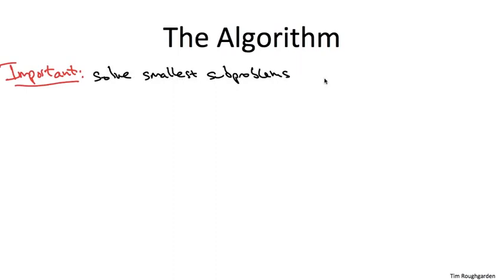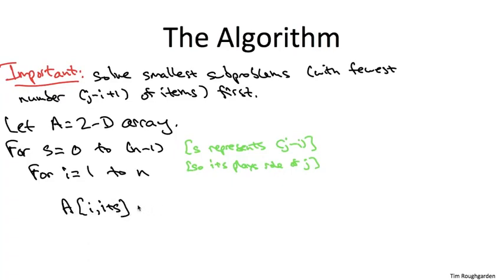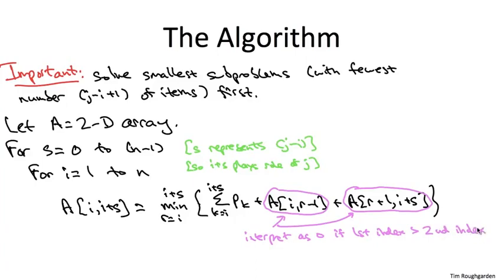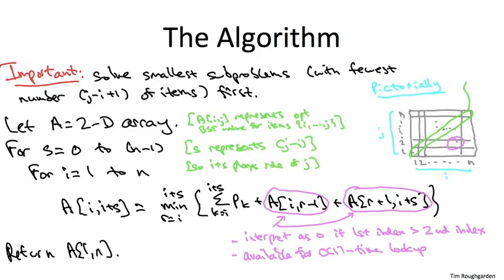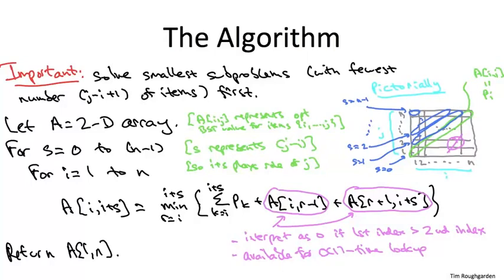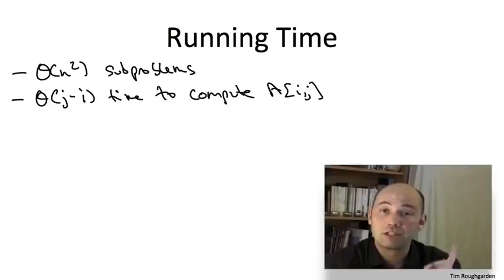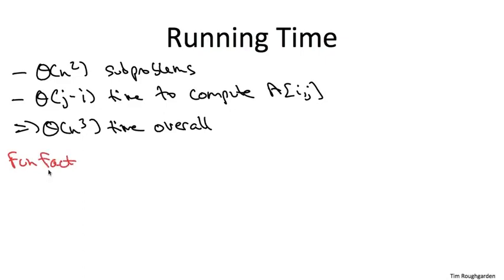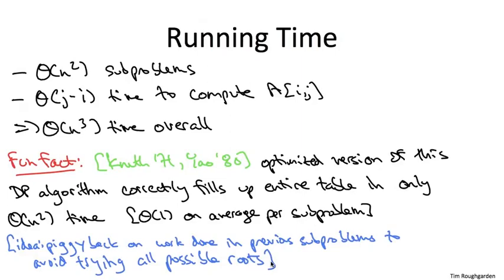05 - A Dynamic Programming Algorithm II (9 min)